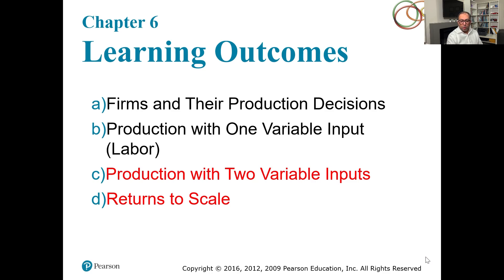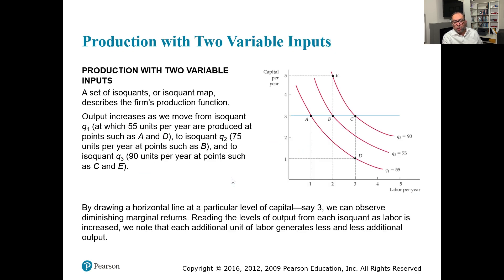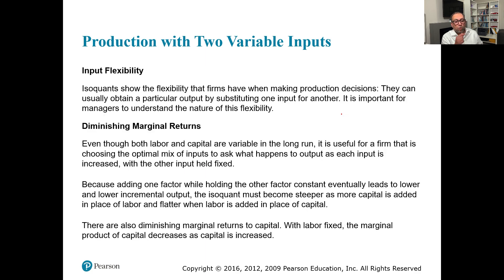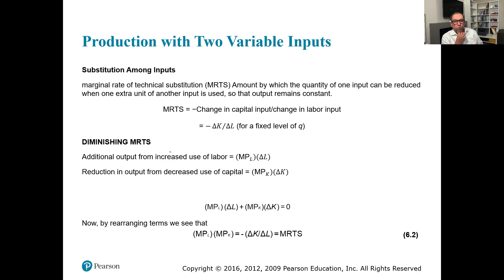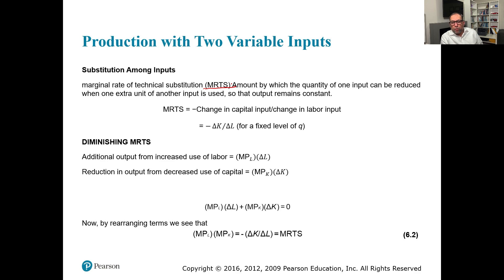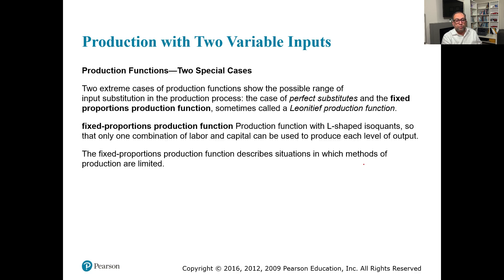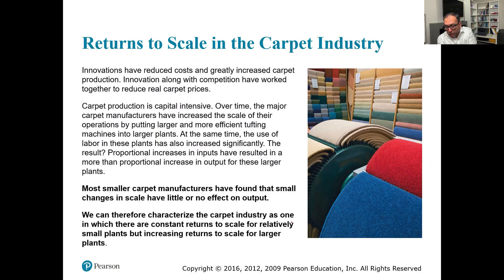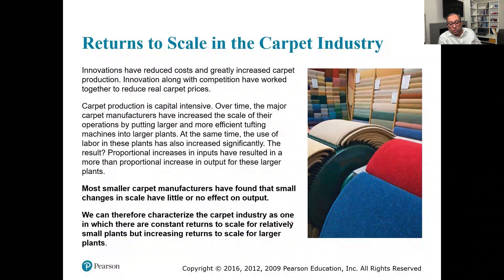Production Part 2 | Law of variable proportions | Production Decisions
Firms and Their Production Decisions
Production with One Variable Input (Labor)
Production with Two Variable Inputs
Returns to Scale